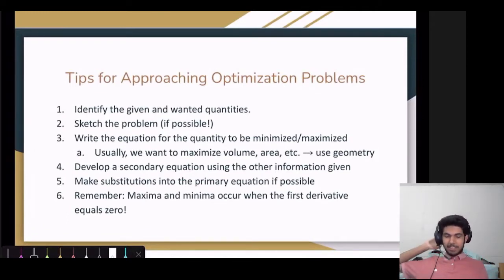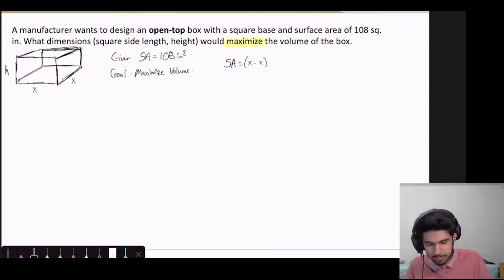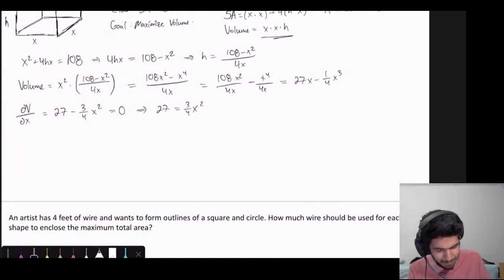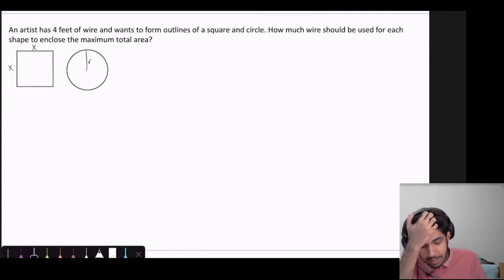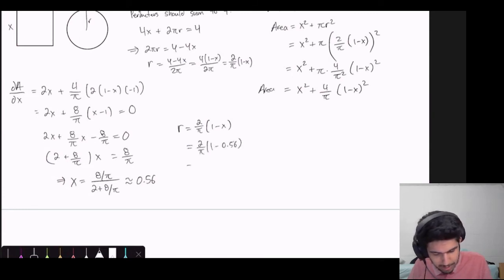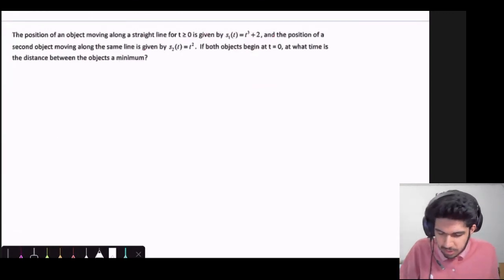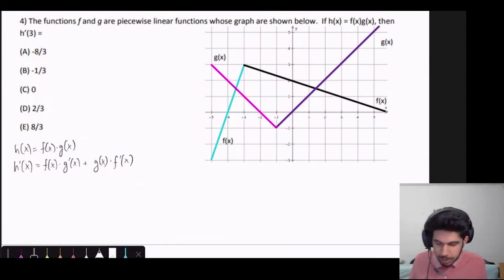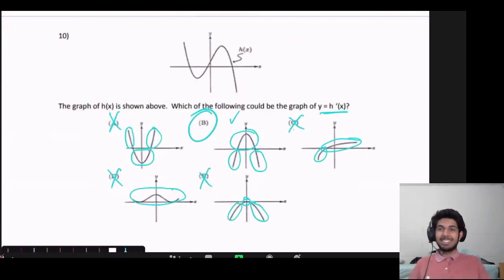Calculus - Optimization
In this lesson, we cover optimization in terms of calculus. This lessons sees us solving real world problems with calculus by using some techniques we have learned about derivatives and extrema.